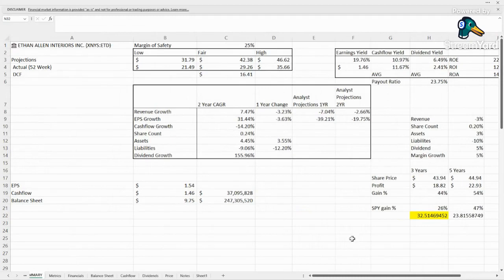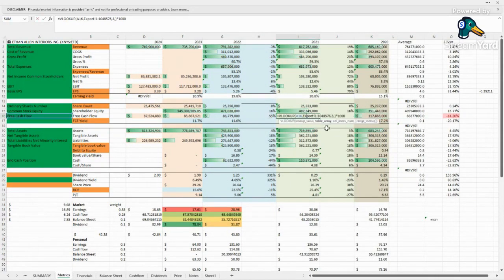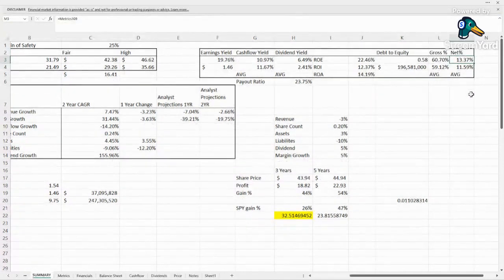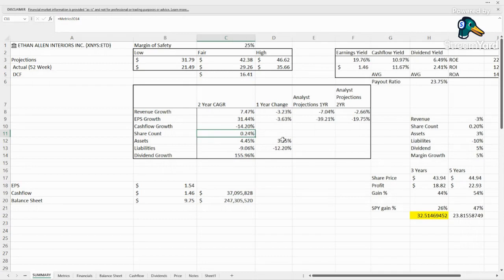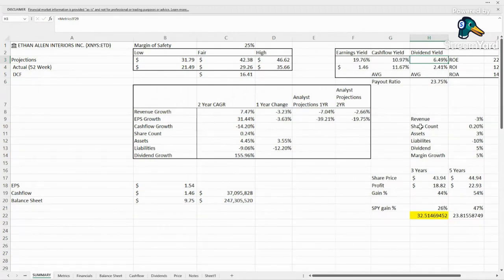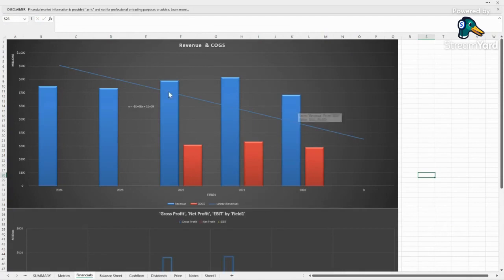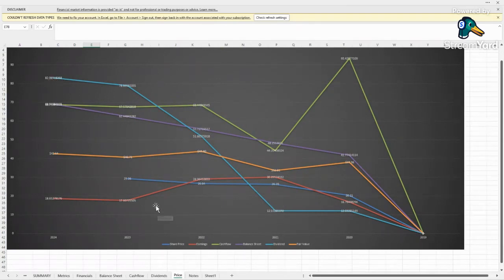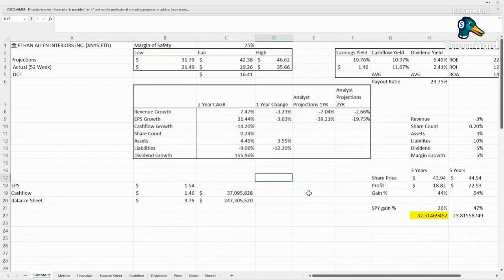A look at Eathan Allen Interiors (ETD)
ETD stock analysis! We take a look at the 2022 Year end numbers  to gauge the share price fair value today and what to expect going forward. My interest is peaked, especially for the dividend. I see no glaring red flags aside from the current economic climate so it will be one to follow